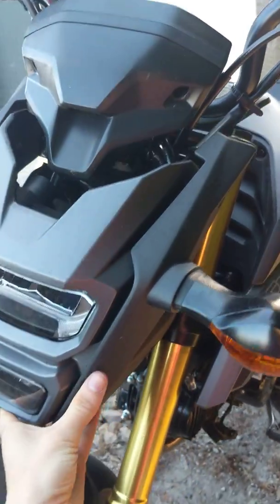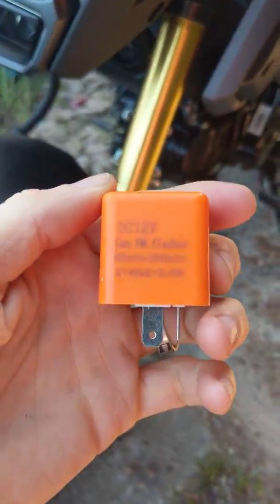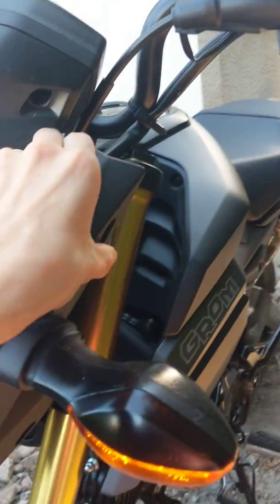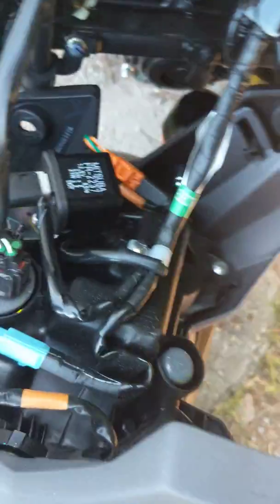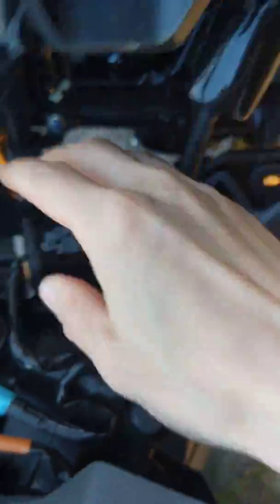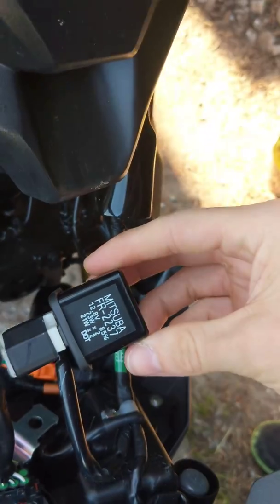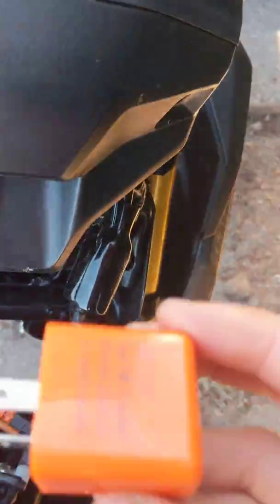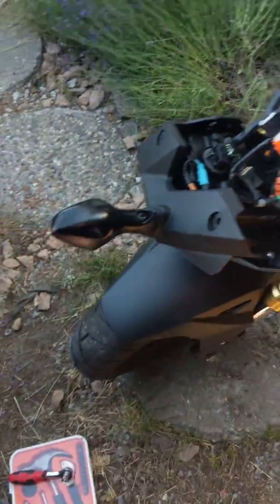Yibid Flash Relay installation - Grom -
I was having problems with my signal light on the Yibid LED Integrated Tail Light staying solid. I found the OEM flasher/ signal relay in the front cowl, replaced it with the orange controller relay. Here's an Install basics